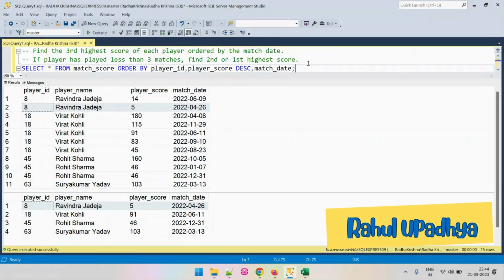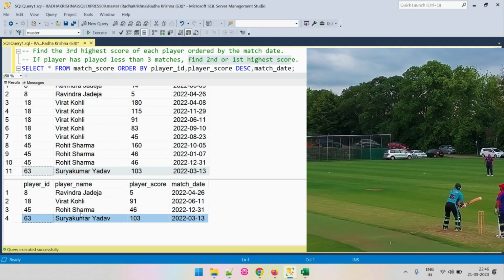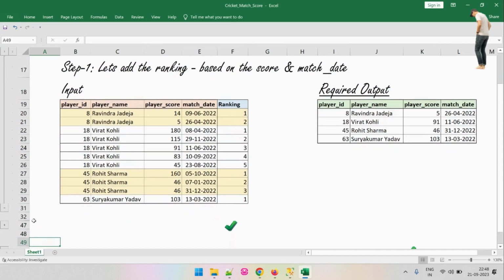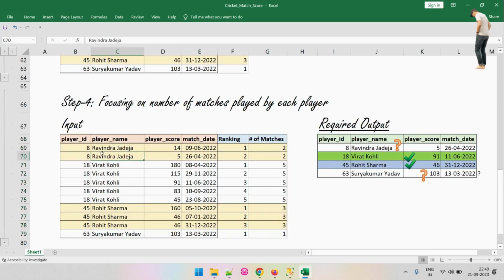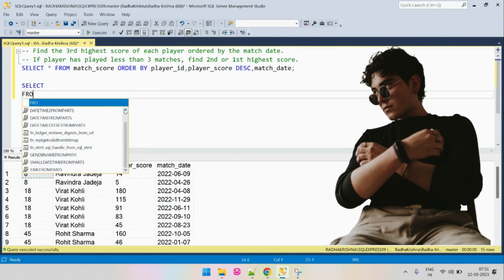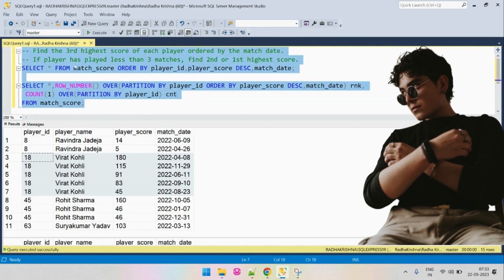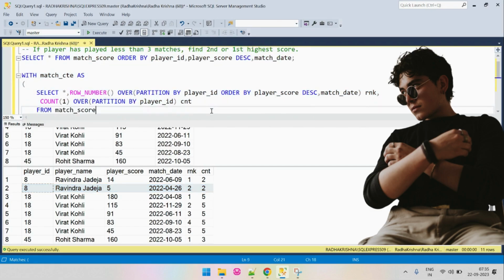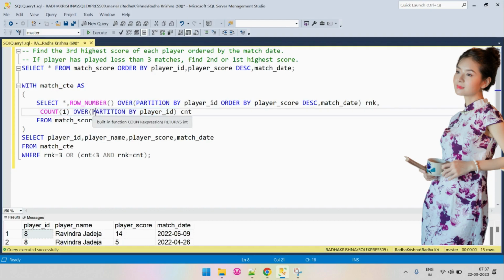SQL Third highest score with Twist | SQL Problem Solving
In this SQL problem solving session, we work on to identify the 3rd highest score of each player. In case the player has played only 1 or 2 matches, we need to find the least score in those matches.

Table creation & insertion script:
CREATE TABLE match_score(
 player_id INT,
 player_name VARCHAR(100),
 player_score INT,
 match_date DATE

INSERT INTO match_score VALUES(18,'Virat Kohli',83,'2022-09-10'),
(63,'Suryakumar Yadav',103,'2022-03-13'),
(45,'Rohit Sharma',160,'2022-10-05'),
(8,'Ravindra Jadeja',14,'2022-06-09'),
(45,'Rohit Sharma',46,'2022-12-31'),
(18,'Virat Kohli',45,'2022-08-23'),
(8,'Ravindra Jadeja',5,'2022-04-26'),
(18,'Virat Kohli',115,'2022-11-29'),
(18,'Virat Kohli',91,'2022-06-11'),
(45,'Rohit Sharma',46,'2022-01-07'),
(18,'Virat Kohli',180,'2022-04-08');